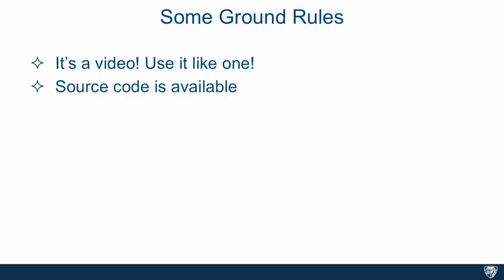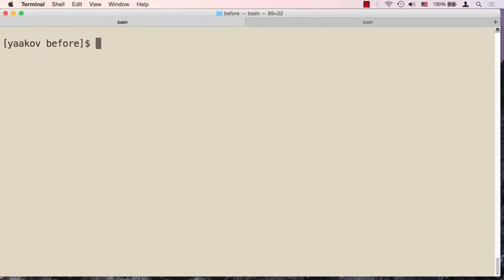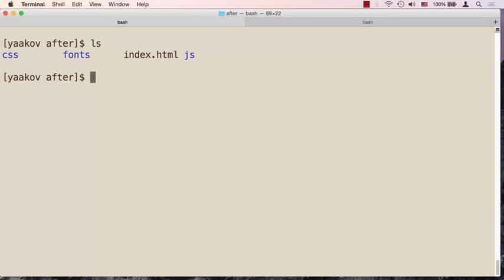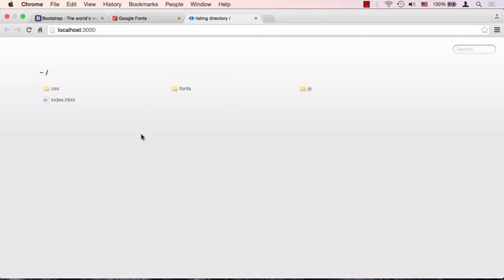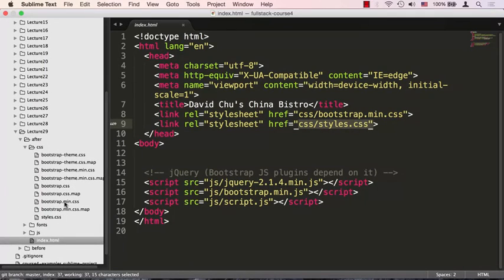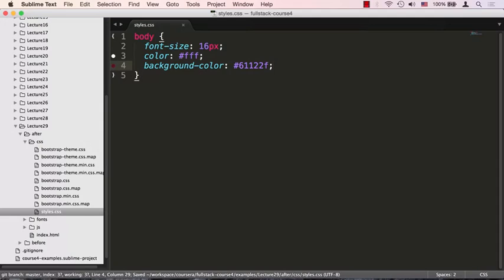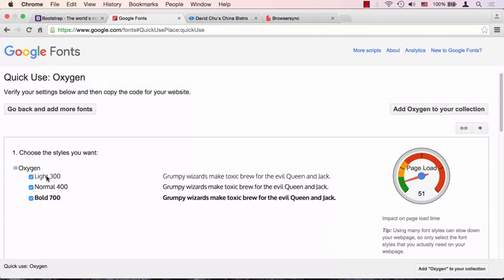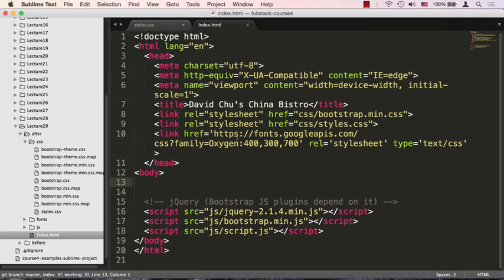Lecture 29 Some Ground Rules and Overview of Setup